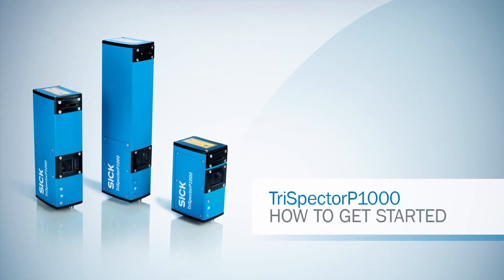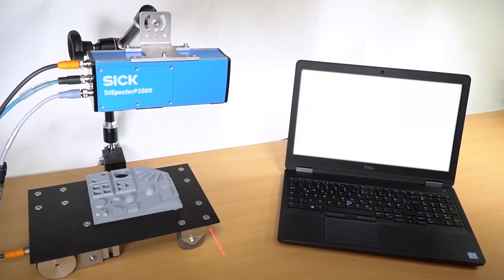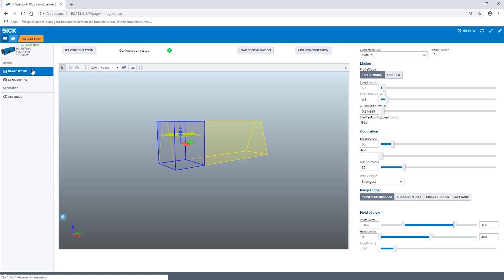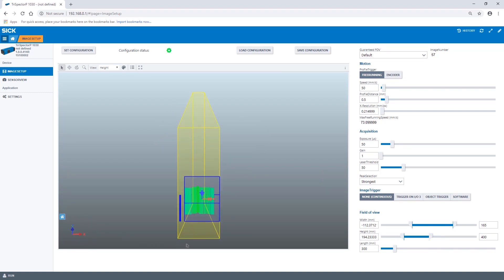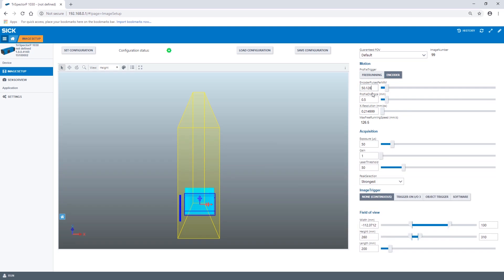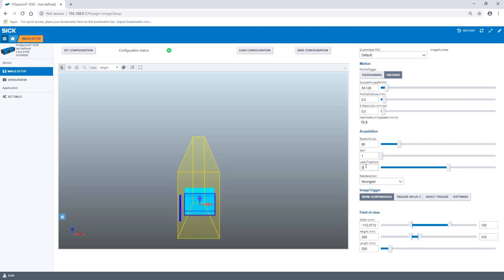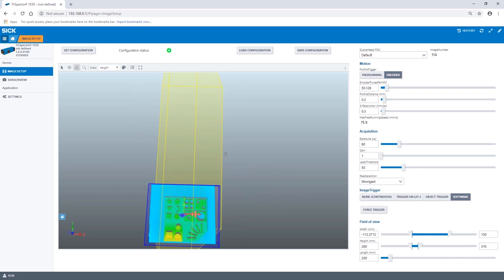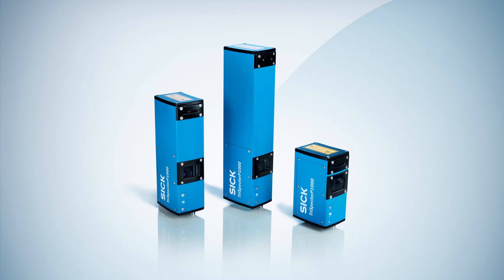Tutorial TriSpectorP1000: How to get started | SICK AG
This is a tutorial about the TriSpectorP1000 programmable 3D camera from SICK. In this video, we will show how to set up the TriSpectorP1000 and how to capture a 3D image in a few simple steps.